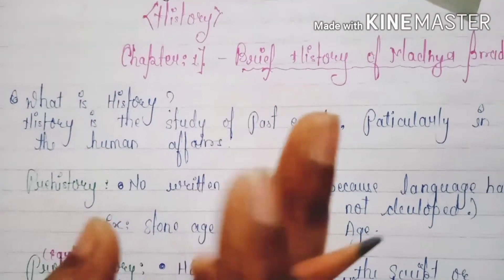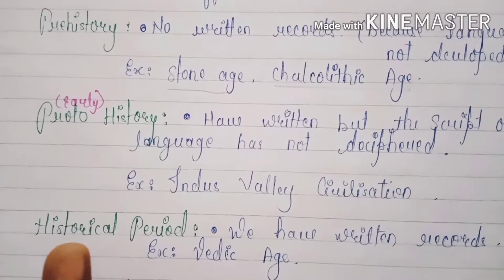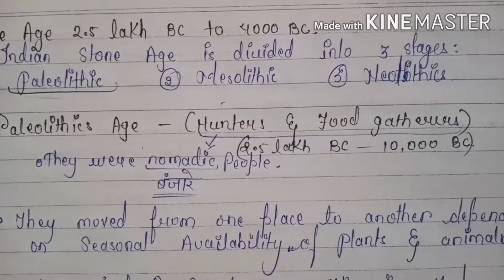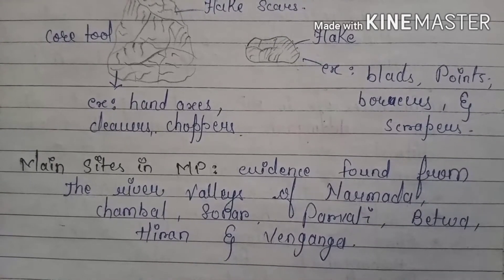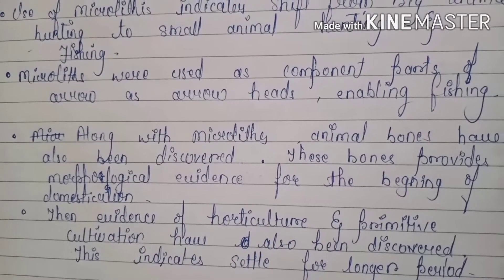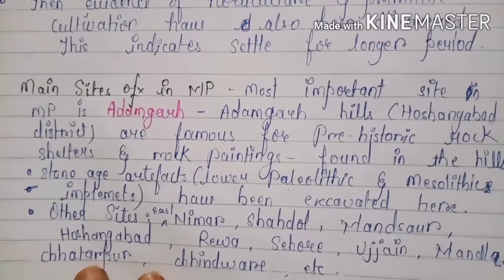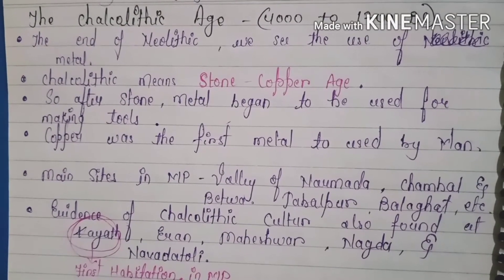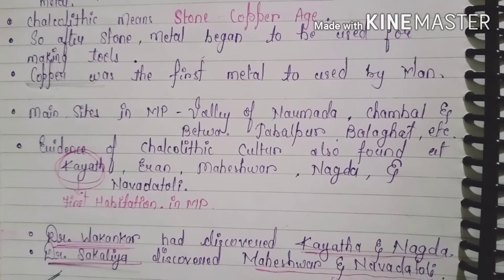Brief history of Madhya pradesh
History of madhya pradesh, neolithic age, paleolithic age,mesolithic age, chalcholithic age.